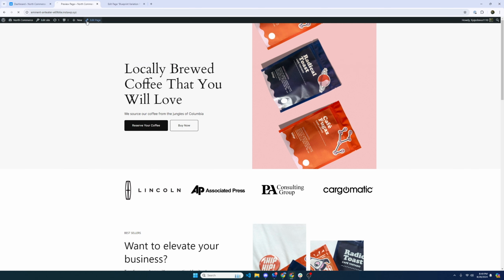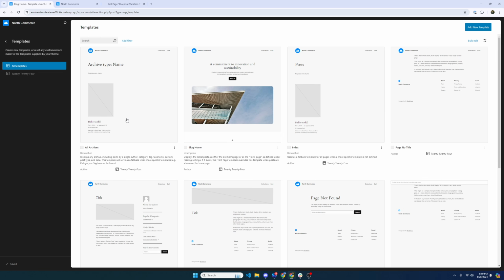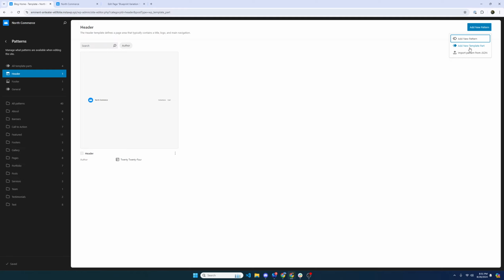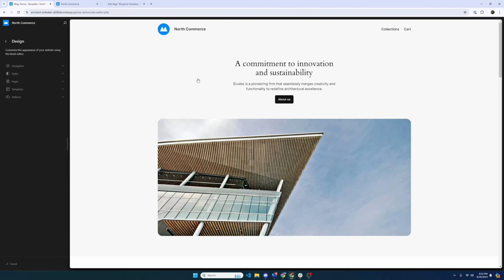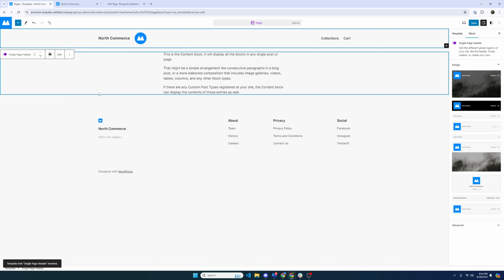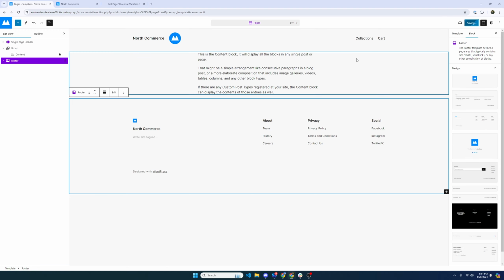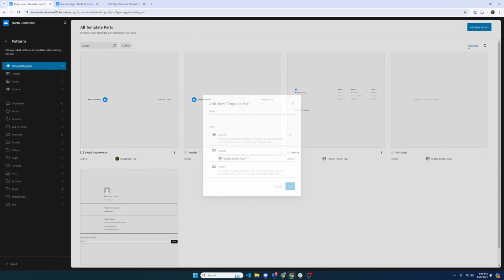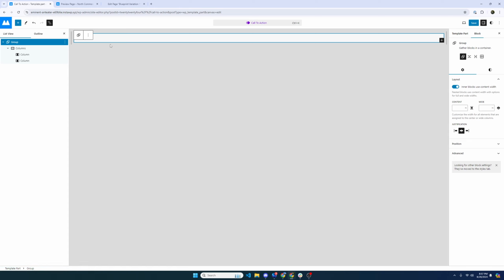Building with the WordPress Block Editor: Template Parts (Part 4)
In this video, Kelley Muro from North Commerce explores the powerful capabilities of rendering conditional template parts in WordPress.

Learn how to create custom templates that can be dynamically applied to different pages, allowing for unique layouts and navigation depending on the user's role or page type.

Kelley walks through a practical example, showing how to set up distinct headers for various parts of your site, enhancing both functionality and user experience. This is a must-watch for anyone looking to leverage the full potential of the block editor in their e-commerce store!